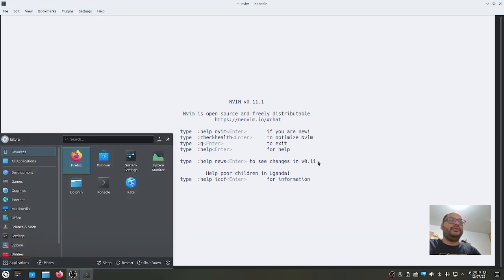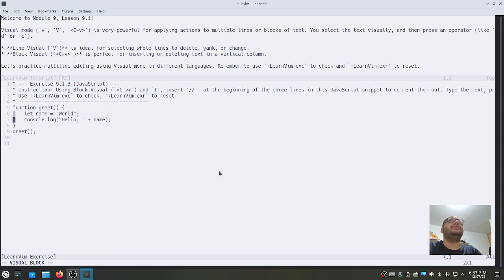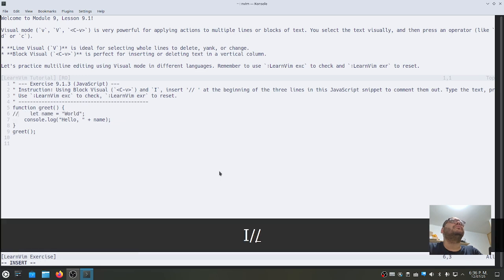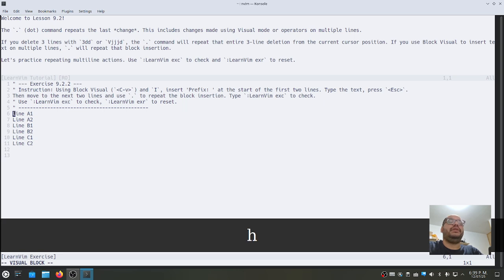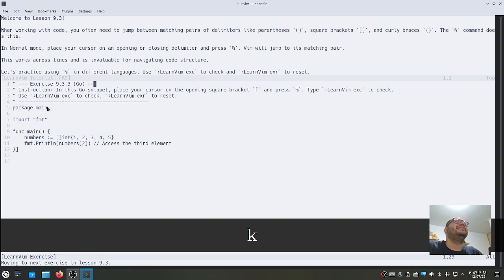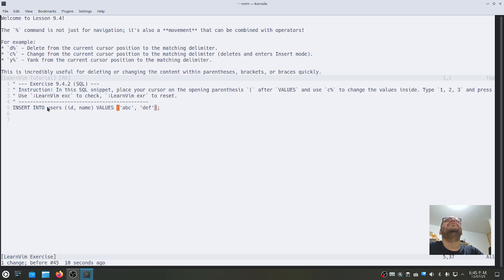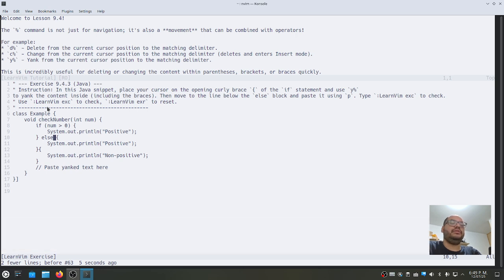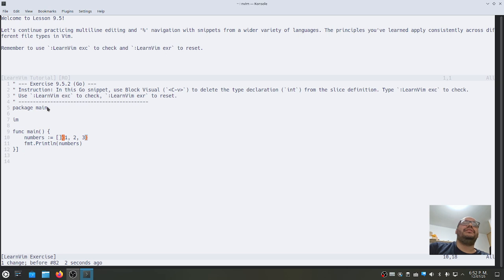Learning Vim with my own plugin: Intermediate matching braces and Practice- Day 12